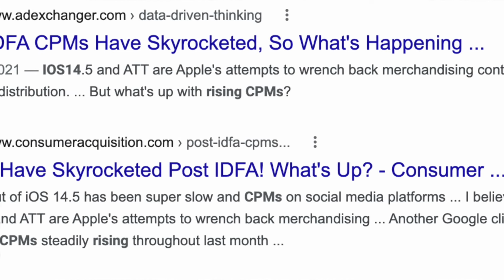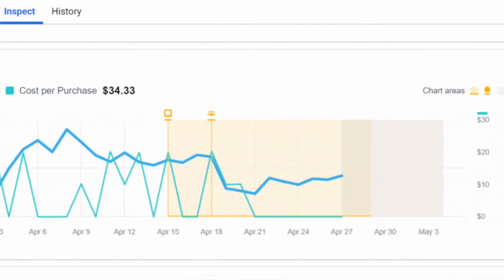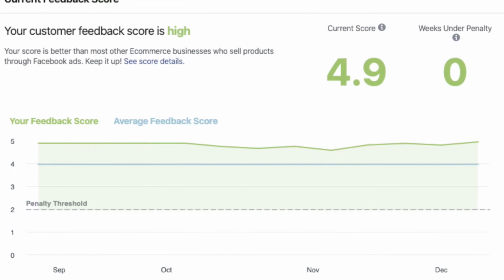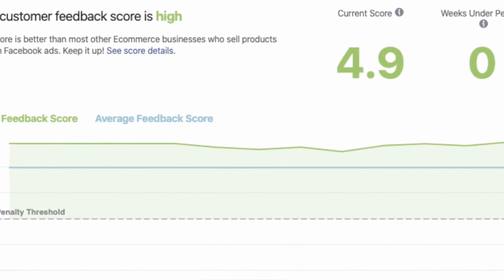How to reduce your CPMs (FB ADS) Post IOS14.5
Hey everyone, here is how to lower Facebook Ad CPMs the right way...

In order to combat costs in an overcrowded advertiser space post IOS 14 you'll have to essentially better fit your ads with your audience. The higher you can get your ad score on multiple factors. The lower your Facebook CPM will be.

Facebook wants to show the best ads to their users so they will give you a discount if you give their users something that they like.

No advertisers will have the same CPMs no matter how much they try.

Facebook Ad Tips:
0:10 Intro
0:20 TIP 1 - Broadening Audiences
0:49 TIP 2 - Ad Scheduling
1:35 TIP 3 - Overlapping Audiences
1:52 TIP 4 - Stacking Audiences
2:50 TIP 5 - Customer Feedback Score
3:44 TIP 6 - Ad Frequency
4:08 TIP 7 - Audience Exclusions
5:09 TIP 8 - Conversion Objective
5:48 TIP 9 - Budgeting
6:20 TIP 10 - Placements
6:30 TIP 11 - Creative Type
7:14 TIP 12 - Market Supply & Demand
8:12 TIP 13 - Audience Targeting
8:40 TIP 14 - Great Offer

CPM costs factor in "inventory levels" for ad placements.

Countries with larger populations and fewer advertisers will see naturally lower CPMs.

While countries with medium populations like the US with lots of advertisers will see high CPMs.
Here is a list provided by Facebook on every factor that is taken into account in order to determine your CPM costs

1. Target audience
Example: This includes audience sizes. To small of a size you can expect a high CPM.

2. Schedule of dates for the campaign - When your ads are scheduled to run
Example: Campaigns that run during a holiday or a major sporting event may cost more than campaigns that run during lower-traffic times of the year.

3. Placements (Facebook or Instagram) - Where your ads appear.
Example: If your ads appear only on Instagram or on both Instagram and Facebook. Less placements can result in higher CPMs.

4. Frequency cap - The maximum number of times someone will be shown your ads.
Example: If you cap your ad frequency only so many impressions can be show thus forcing your CPMs to rise.

5. Creative type - The creative format of your ad determines where it can be placed and how it will be received.
Example: Canvas ads can only be delivered on mobile.

6. Objective and optimization - Whether you choose to optimize for video views or mobile app installs.
Example, video views are limited to the video view placements. Fewer placements result in higher CPMs.

7. Budget - The maximum amount you're willing to spend on a campaign.
Example, if you have a max budget then you might miss out on high traffic days if you run out of budget before that day.

8. Market demand - The market demand for your target audience at the time your campaign is reserved.
Example, if you are selling something extremely niched then Facebook can only show it to so many people before your ad seem irrelevant. Thus leading to higher CPMs.

9. Market supply - How available and responsive your target audience is on Facebook and Instagram.
Example, products that can be sold to the masses that actually provide a solution or cater to someones wants. Allows Facebook to easily make sense of showing your ad to more individuals as it can apply to large audiences.

10. Your own overlapping campaigns
Example, If you're running multiple campaigns at the same time that target the same audience, it can drive up the cost of that audience

11. Creative quality and relevance
Negative or positive feedback your ads received in the last 90 days can impact your CPMs.
With all this to say. CPMs are constantly changing and if you see them rising it can be attributed to above factors I've listed.

If you want to be able to create highly relevant ads and learn how to generate consistent ROIs with your Facebook ads.

facebookads marketing business Hire our agency to manage ads for you!